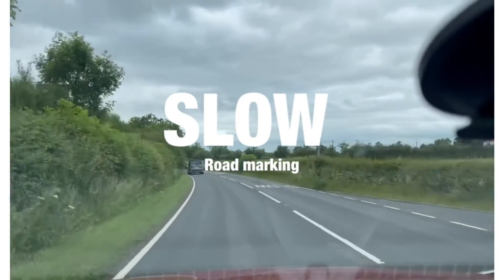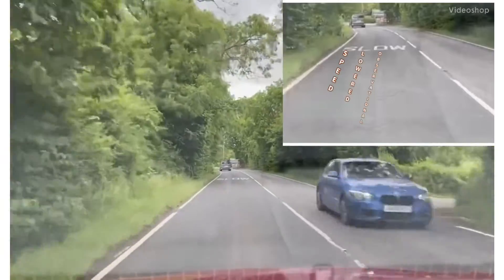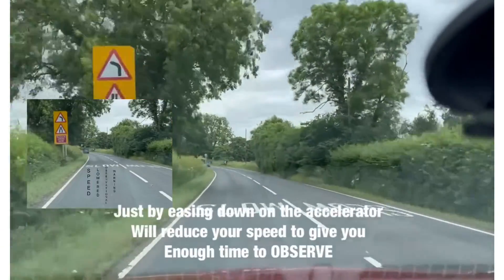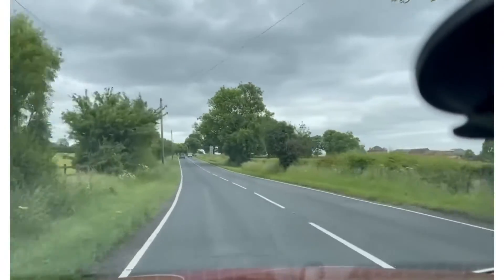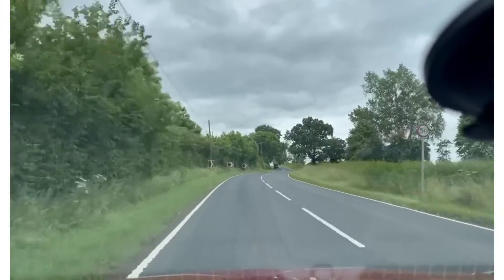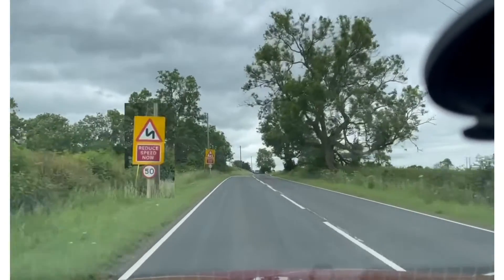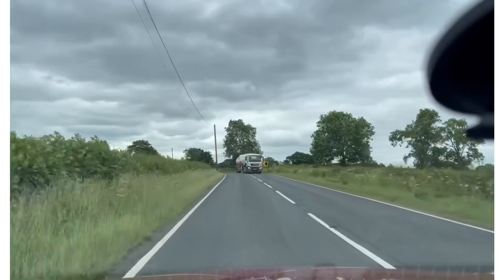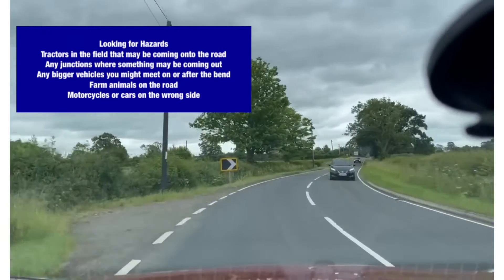SLOW The Road Marking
This helps you understand how to think about it written on the floor .